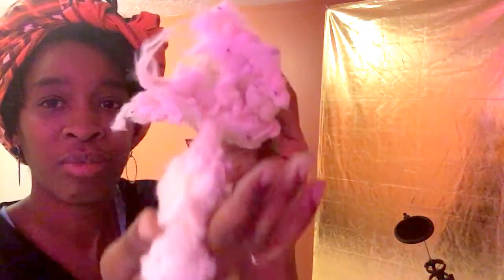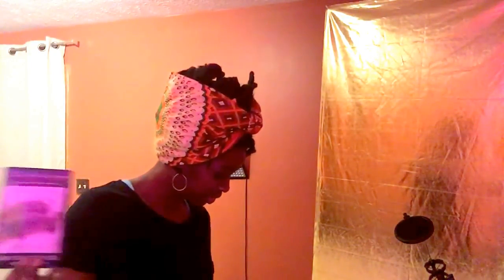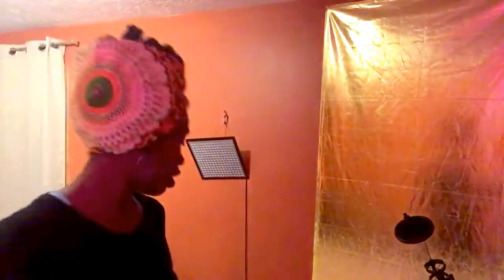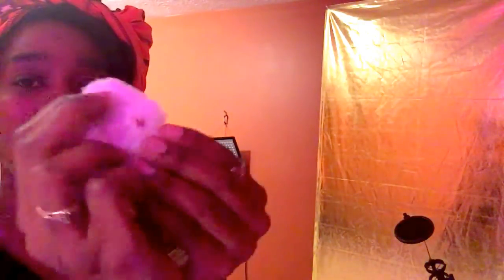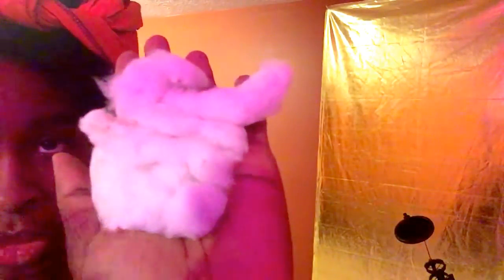Cotton Seeds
I grew cotton as a kid and adult and here is the reason.